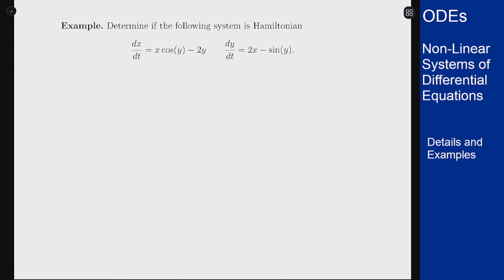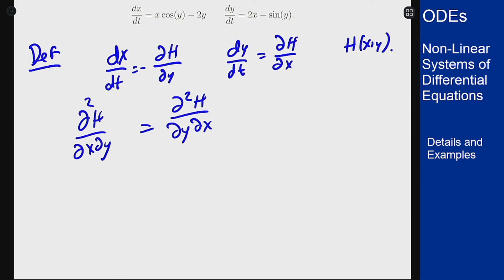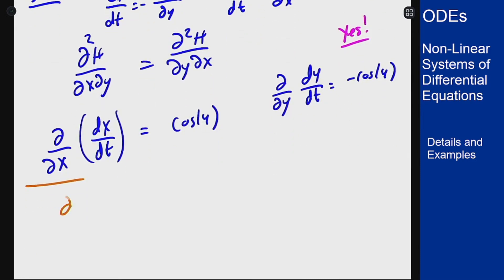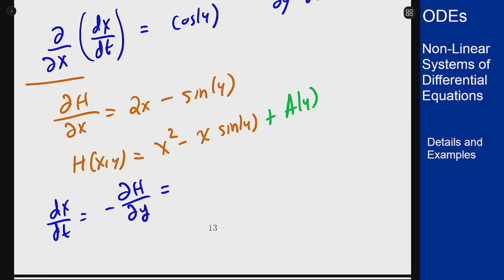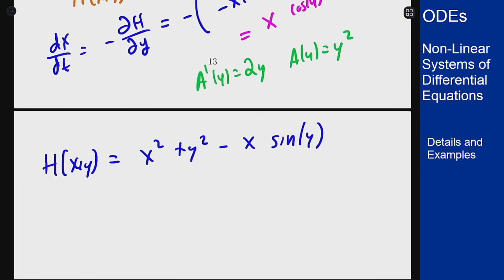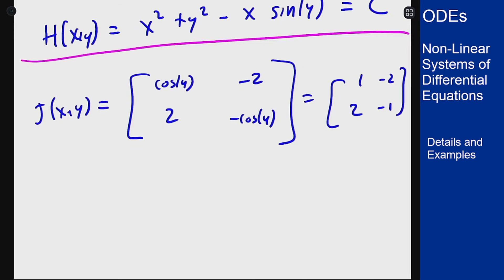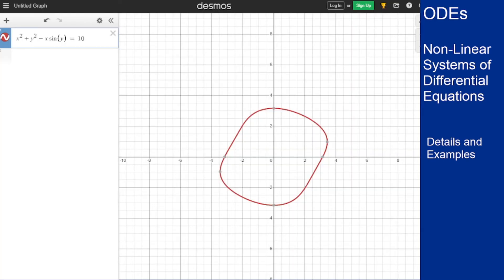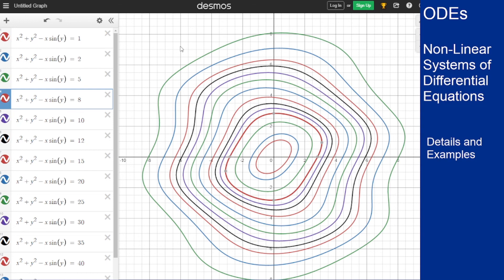Differential Equations - Non-Linear Systems - Hamiltonian Example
Video showing an example of a Hamiltonian System, where we show that the example is Hamiltonian, find the Hamiltonian of the system, and sketch some trajectories.